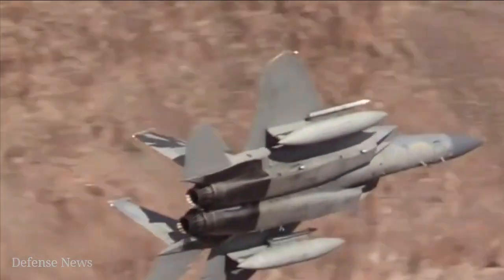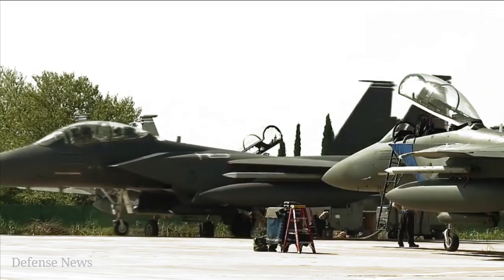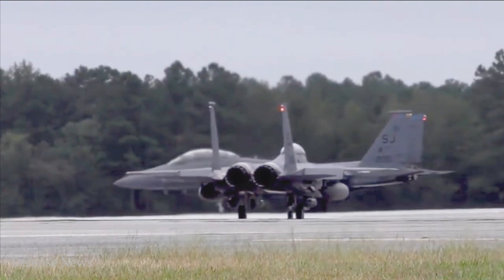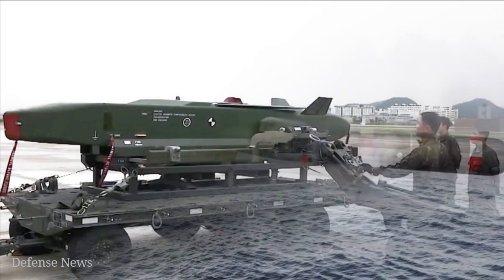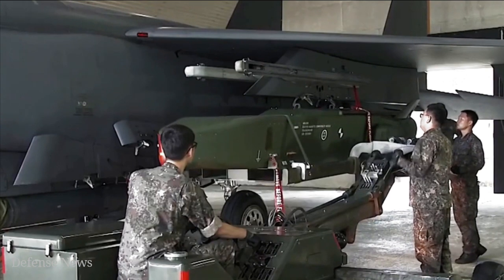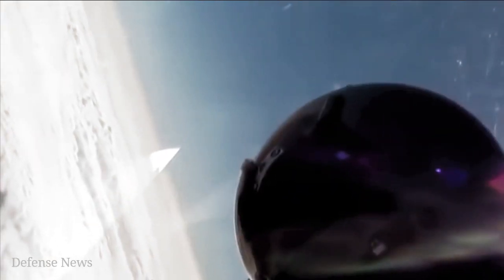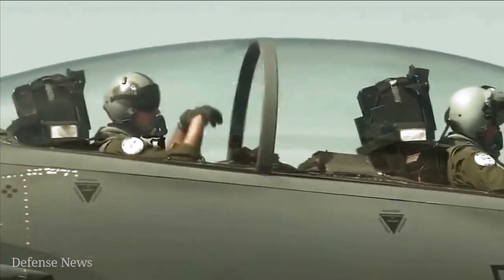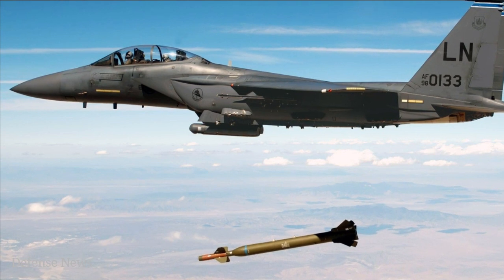F-15E Fires New Air-Launched GBU-31 (JDAM) Anti-Ship Missile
The Air Force - Navy program, called QUICKSINK, fired a precision-guided GBU-31 Joint Direct Attack Munition (JDAM) at the surface ship as part of what’s called a Joint Capability Technology Demonstration.